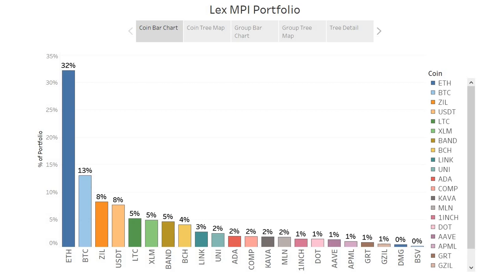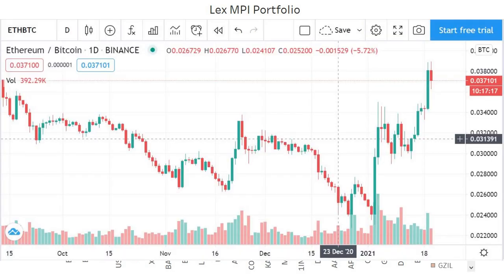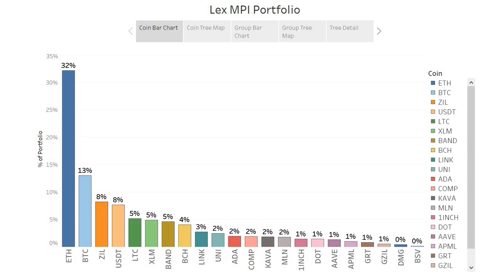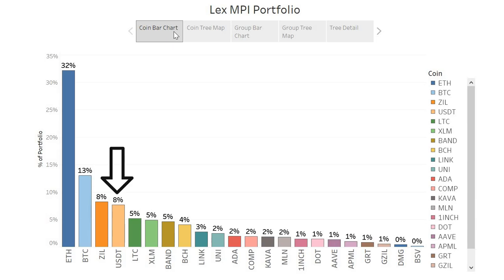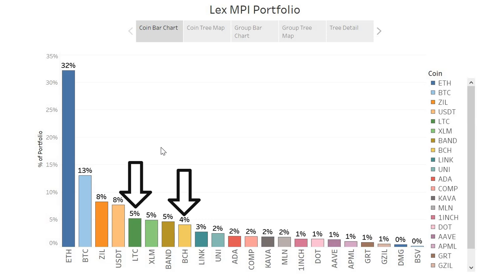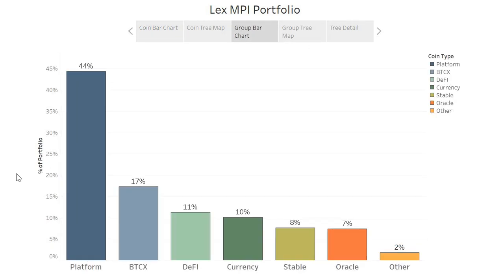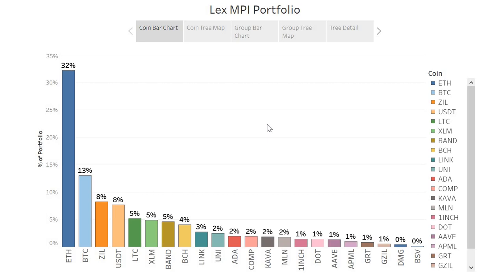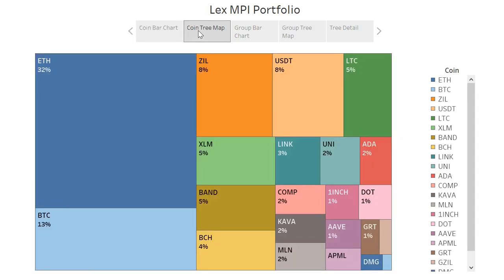Whats in my Cryptocurrency Portfolio? Which coins and How much of each? ETH, BTC, ZIL...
I do a deep dive into my personal portfolio what coins I'm holding, the different industries  and my reasons as to why I'm holding which coins and my strategy going forward

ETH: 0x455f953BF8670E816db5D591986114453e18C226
BTC: 17HGYebf7YDZwQXyv3Z44k4rp7cykhag14
LTC: LaavoVUfBdq7B39dASzCQEg6VkdiuwEPD4
ZIL: zil1gazud9pvsqsae79nl998sge8cf56v4udlrl8mh
BCH: qqm6jespx55pd6077xtcevwaezaetxx4yq3ukgrlqa